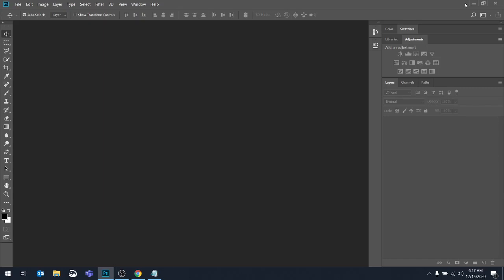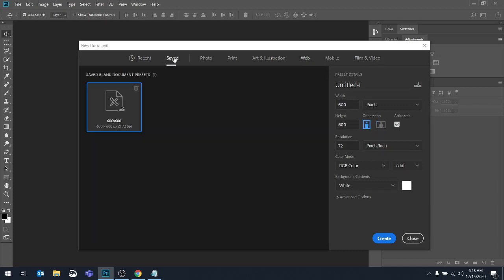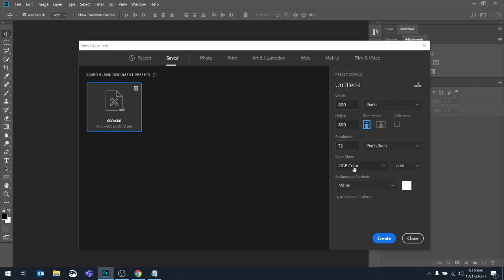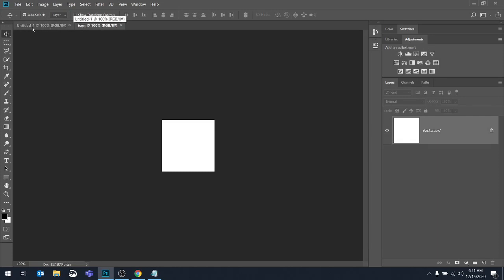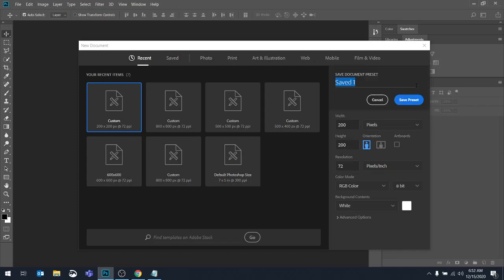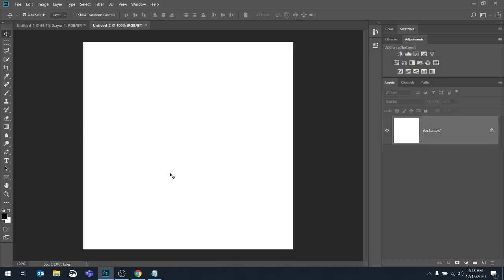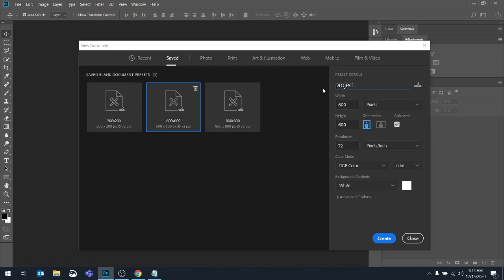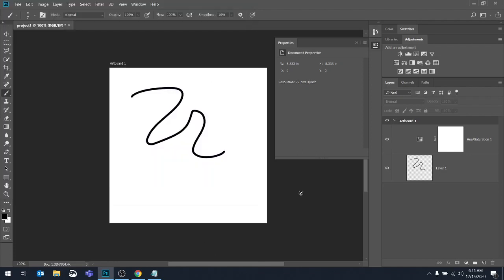Photoshop: Document Setup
This video goes over setting up a new document in Photoshop. Learn how to use the FILE -- NEW dialog box, change resolution setting, use presets, and how to create and save custom presets.